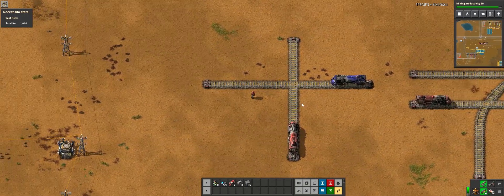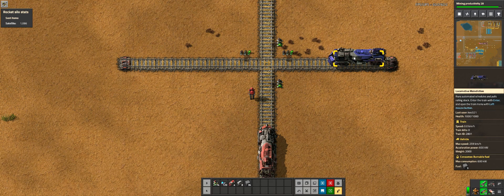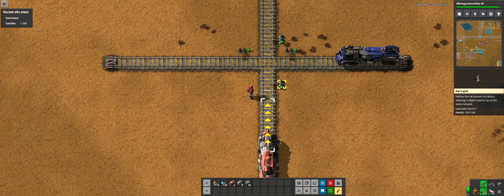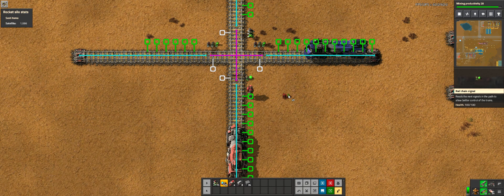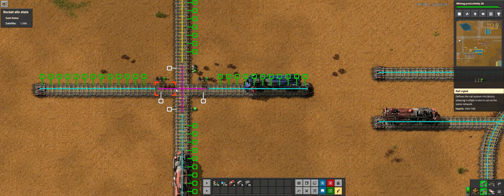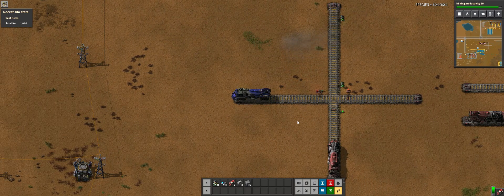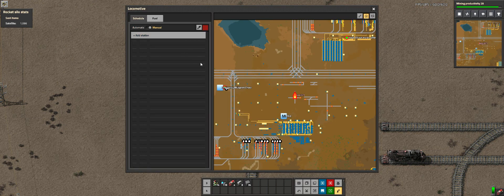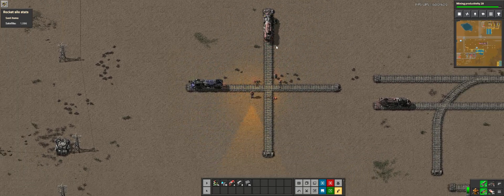Factorio Train Tutorial Part 5 - Crossing Paths